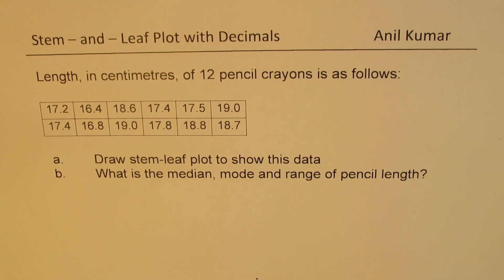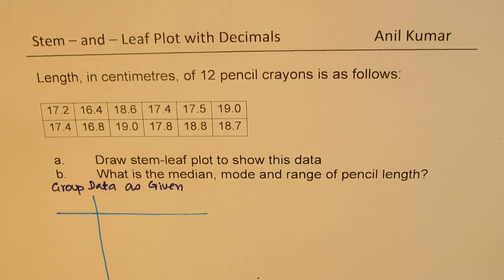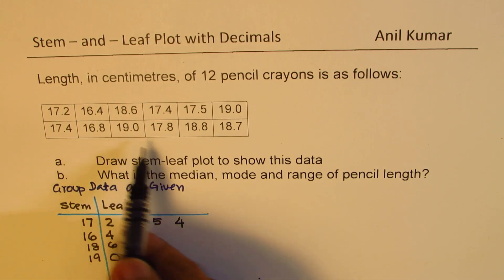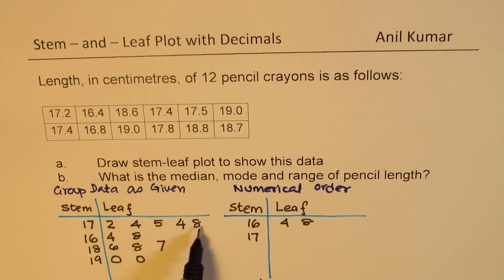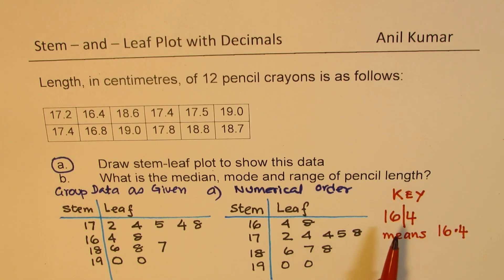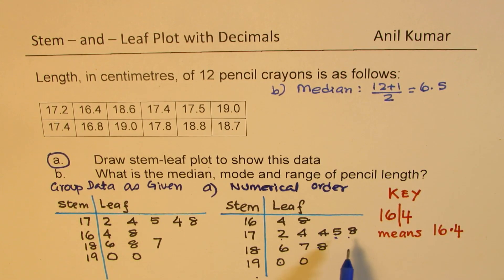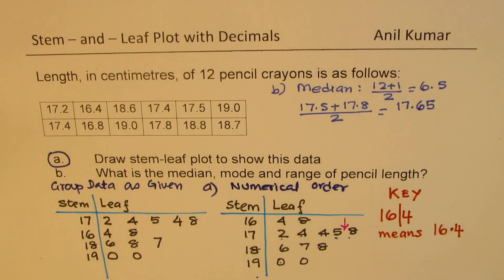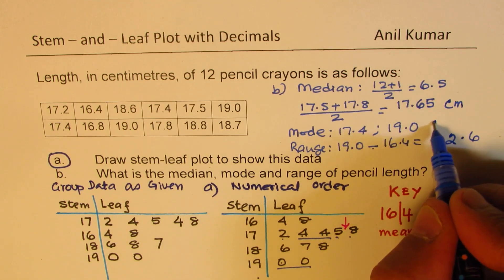Stem and Leaf Plots with Decimals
globalmathinstitute anilkumarmath stem-and-leaf plot is an excellent method to organize the data as it is being collected. Data element is divided in two parts where the unit place value comes in the leaf and the rest is organised in the corresponding stem. It looks like a horizontal bar graph with all the values from where it is very easy to analyze the data.
Length, in centimetres, of 12 pencil crayons is as follows:
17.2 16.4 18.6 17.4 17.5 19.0
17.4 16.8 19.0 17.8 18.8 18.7
a. Draw stem-leaf plot to show this data
b. What is the median, mode and range of pencil length?